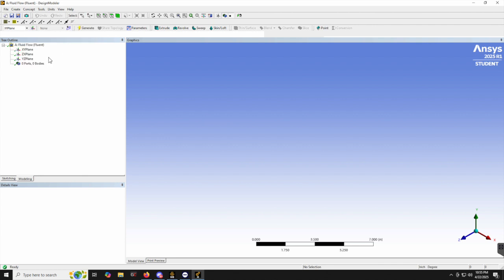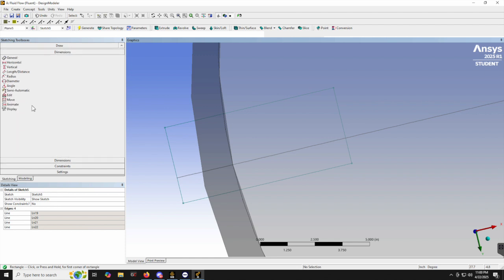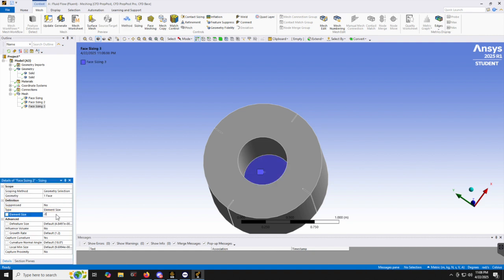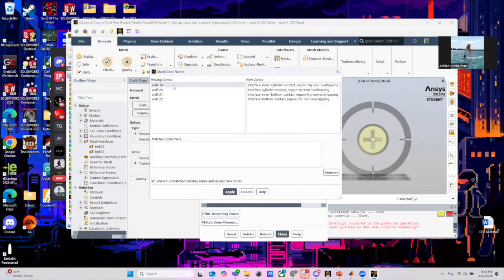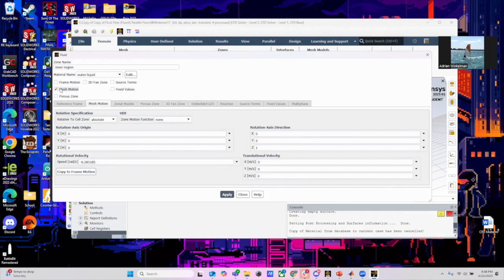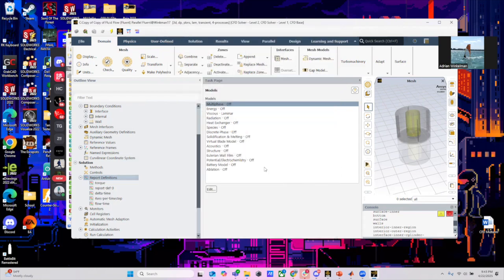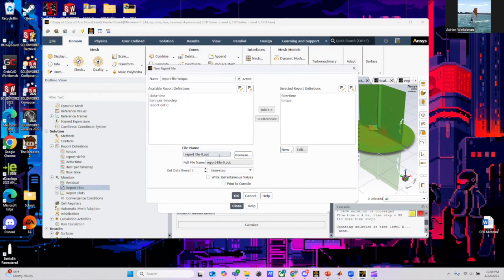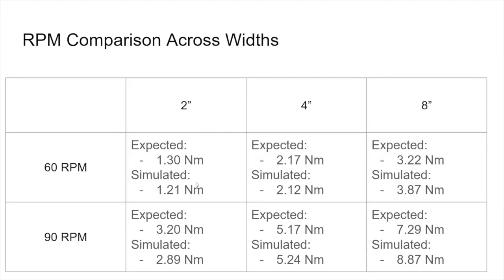Mixing Tank Ansys Fluent Walkthrough